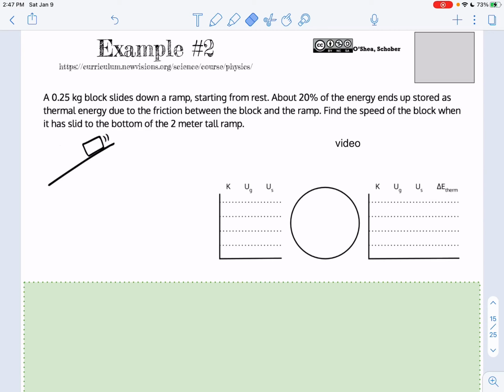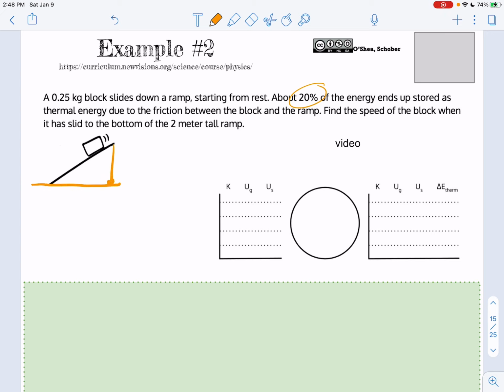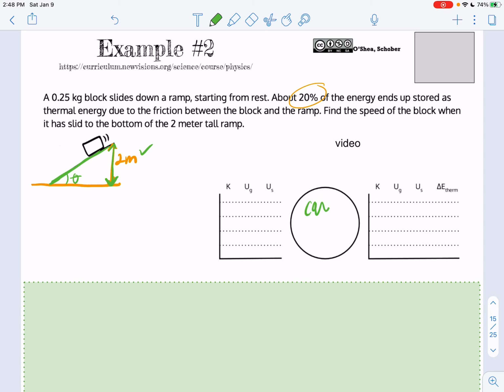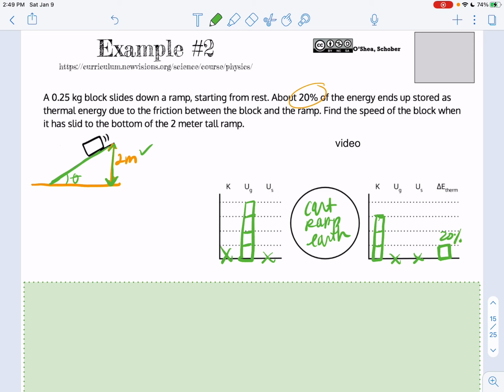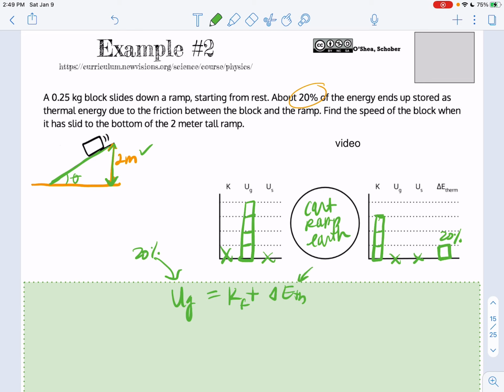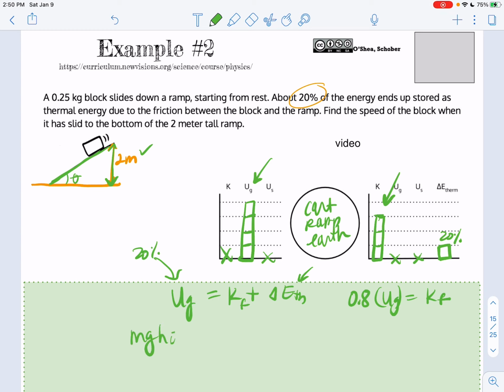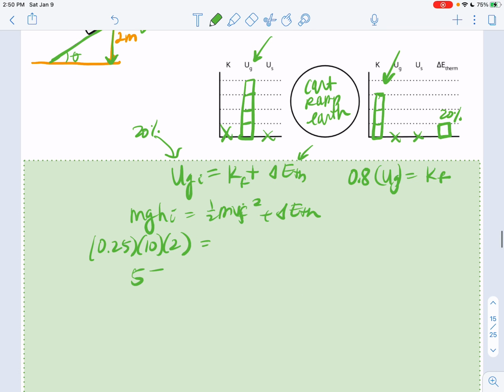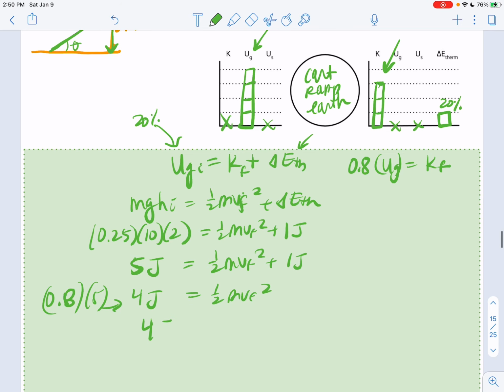AP Physics S2 Week 1 Examples #2